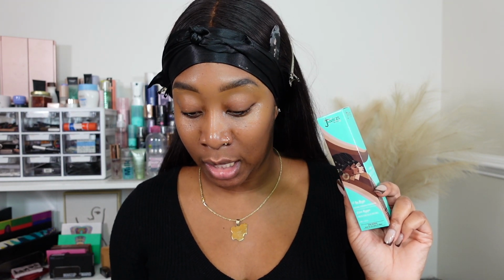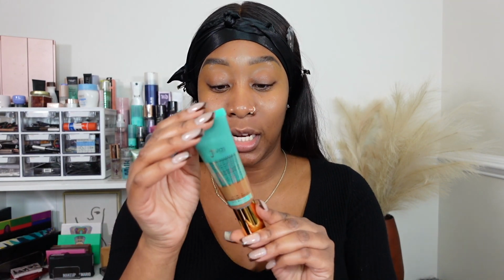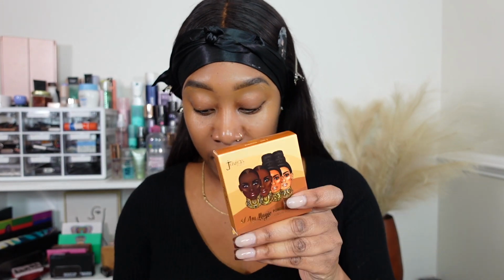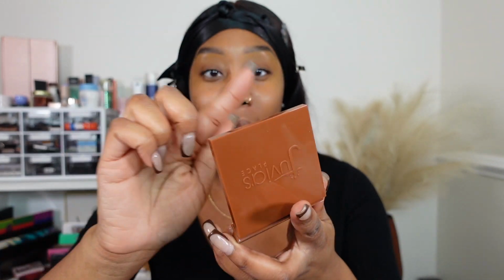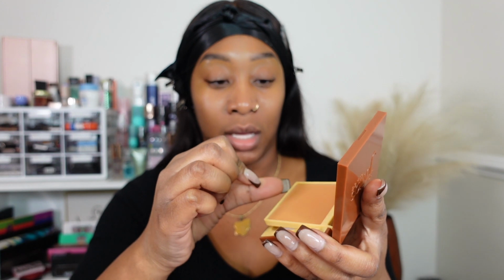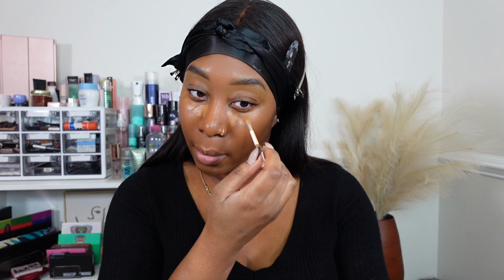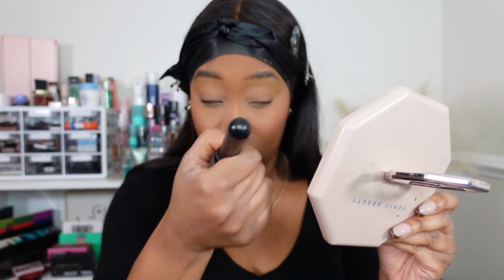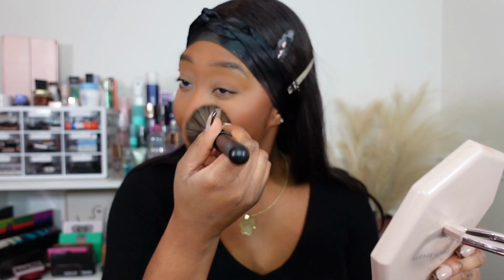*NEW* Juvias Radiant Foundation and Foundation Powder | Review + First Impressions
I know I'm late to the party, but I got my hands on the newest launch from Juvia's Place and I mean WOW. Watch the video for my first impressions and review. Let me know if you've tried these yet. I hope you liked this video.

Juvia's Place I Am Magic Products Used:
Foundation in 240 Lagos
Foundation Powder in Tan 2 Burkina

Other Products:
One Size Secure the Blur primer
Dior Backstage concealer in 5W
Huda Beauty Faux Filter concealer in Caramel Corn
Juvia's Place foundation stick in Katsina
Rare Beauty liquid blush in Lucky
Huda Beauty Easy Bake powder in Banana Bread
ABH x Carly Bybel palette